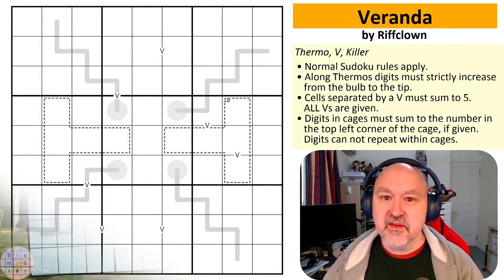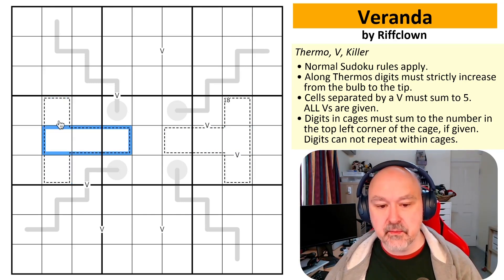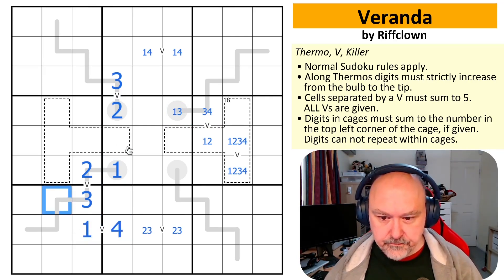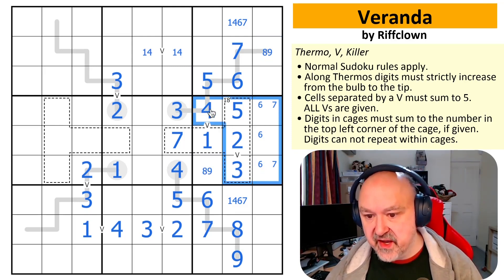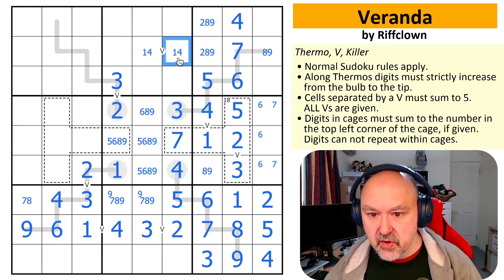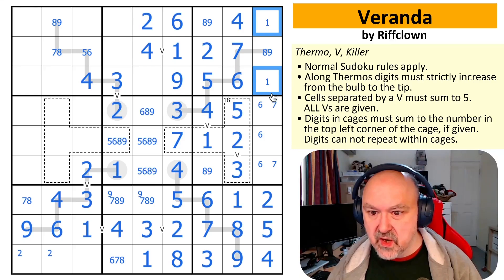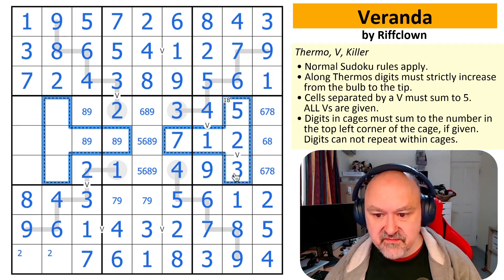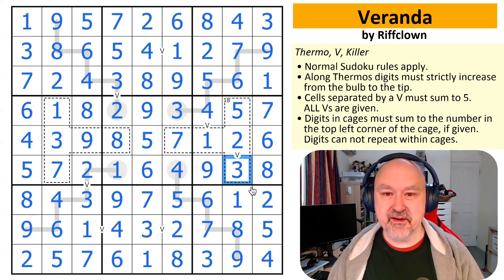A Sudoku that throws some well needed shade.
My solve of "Veranda" by Riffclown, a sudoku using the Thermo, V, Killer constraints.

Puzzle Rules:
- Cells separated by a V must sum to 5. ALL Vs are given.
- Digits in cages must sum to the number in the top left corner of the cage, if given. Digits can not repeat within cages.

For updates, follow @bremsterpuzzles on Twitter